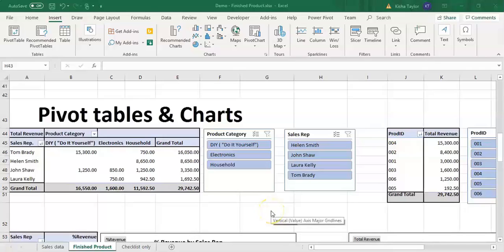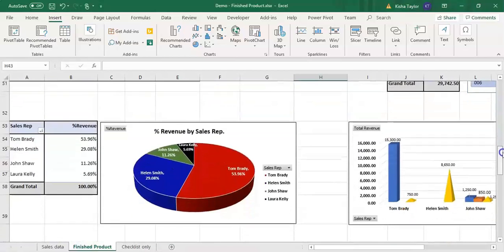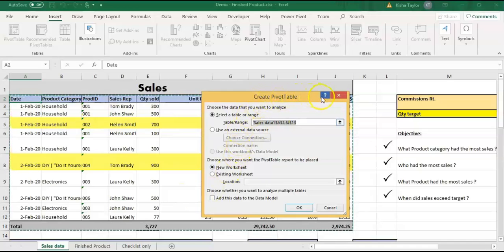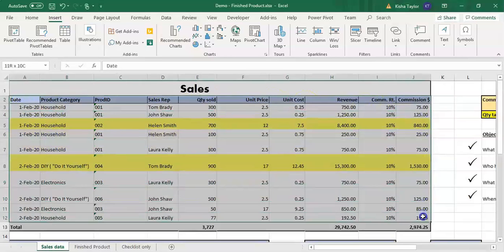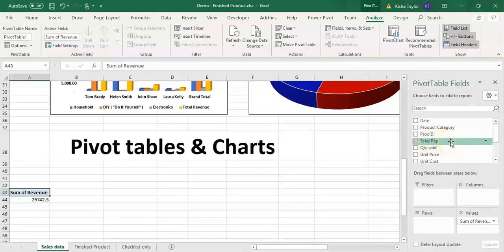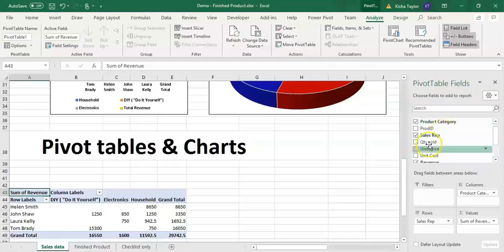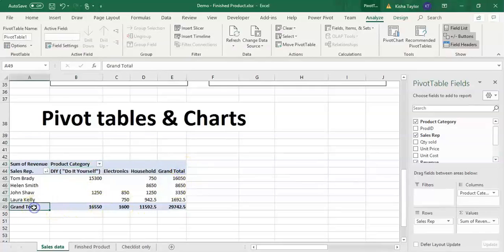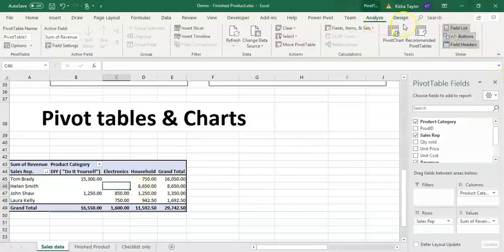Introduction to Pivot Tables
Course Name : "Job-ready Excel skills in a flash"
In this video, in less than 10 mins you will learn :  what exactly is a pivot table and how to  create one.